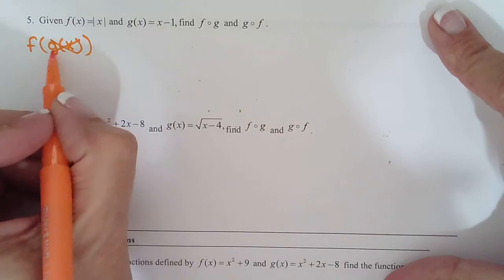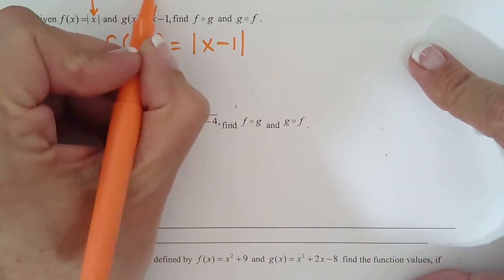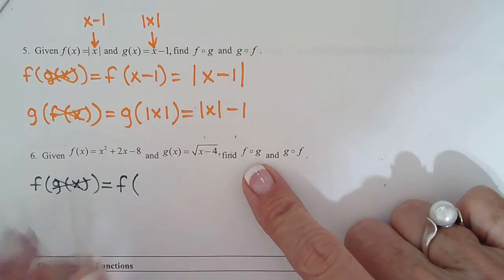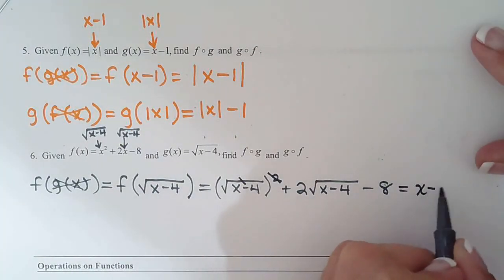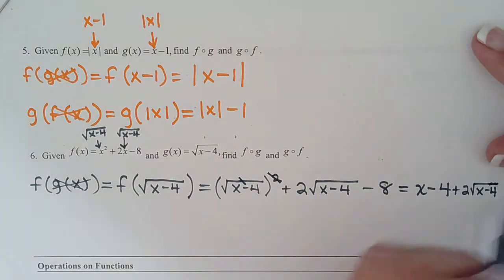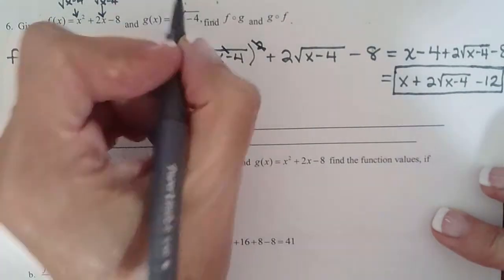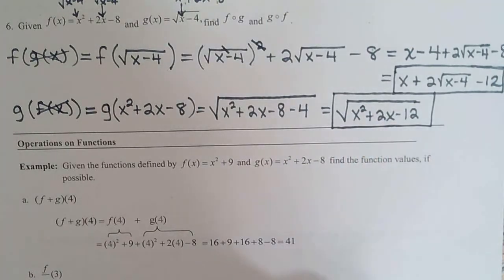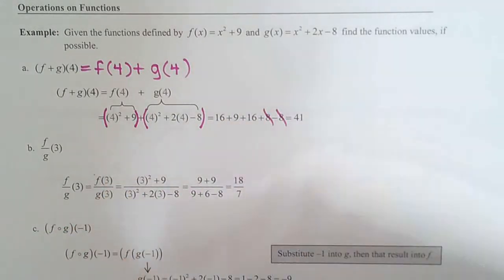Section 8.1, page 3 (top)